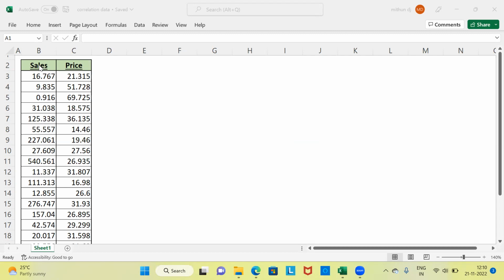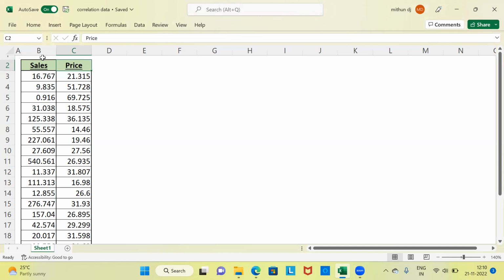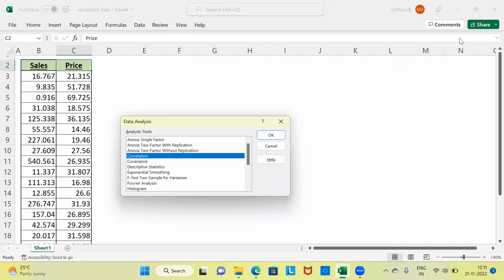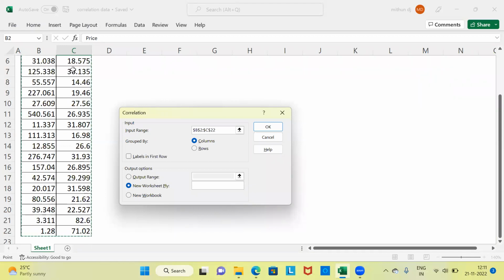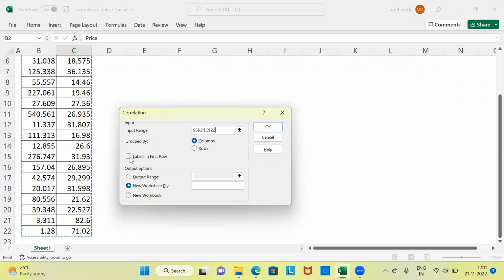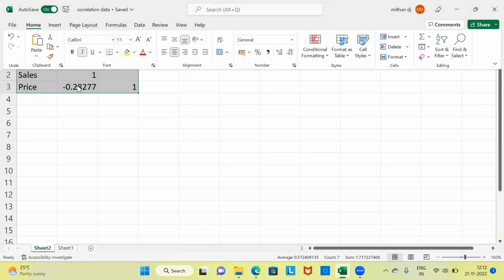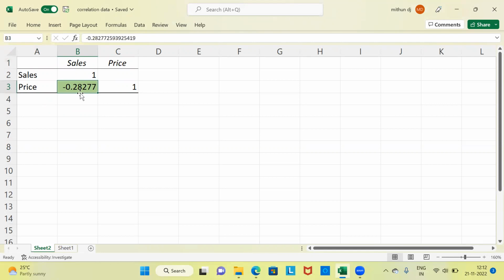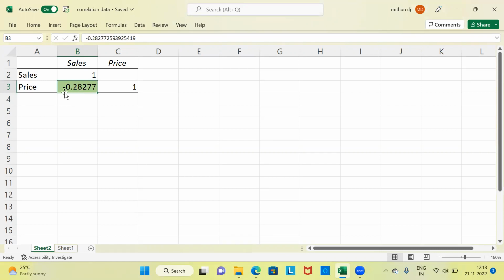Pearson's Correlation in Microsoft Excel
In this video we discuss how to perform correlation in Excel